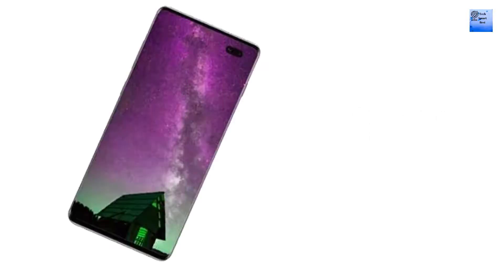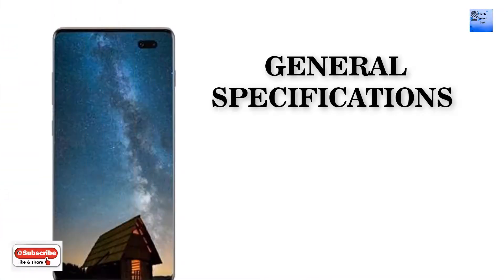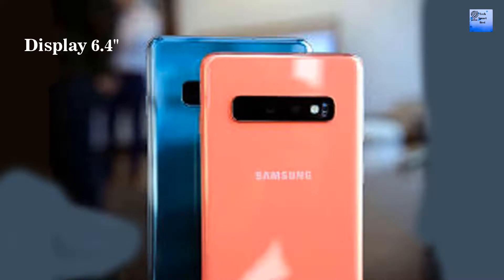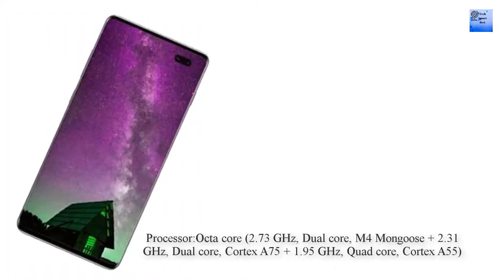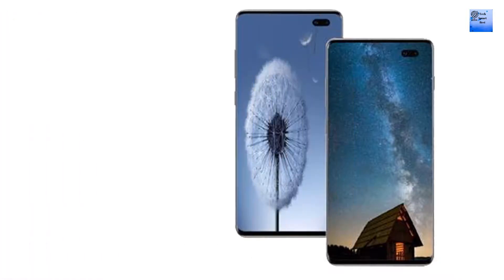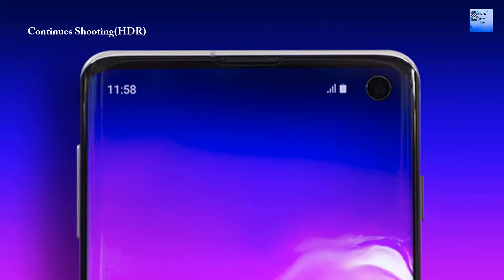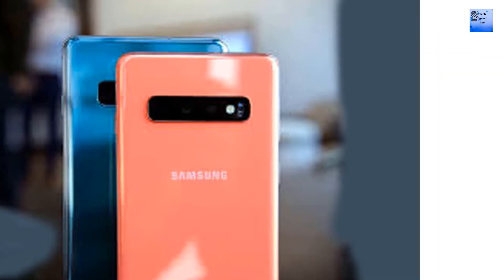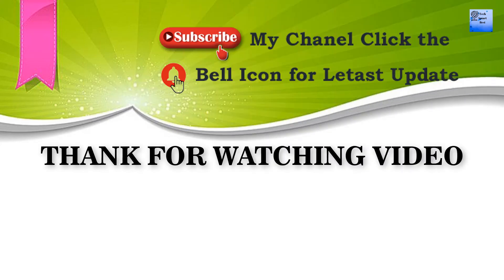Samsung Galaxy S11: Review Galaxy S11-2019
The Samsung galaxy s11 Display 6.4".The display type of Dynamic AMOLED. This is a complete review of galaxy S11-2019.The Graphics of Galaxy S11-2019 Mali-G76MP 12. The RAM of Samsung Galaxy S11 is 8 GB.
Internal Memory: 256GB Expandable Up to 512 GB.